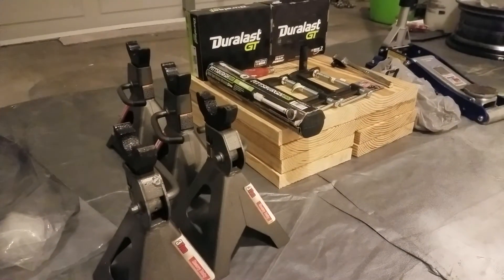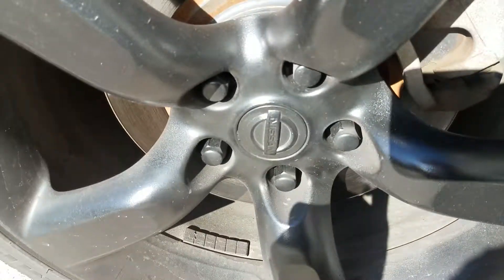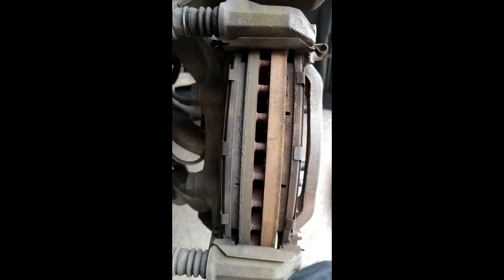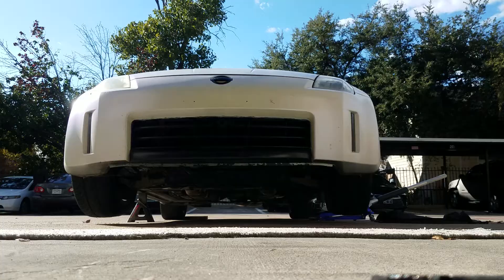CHANGING THE BRAKE PADS ON A 350Z *DIY*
Today, I show you how to change your Nissan 350z brake pads.